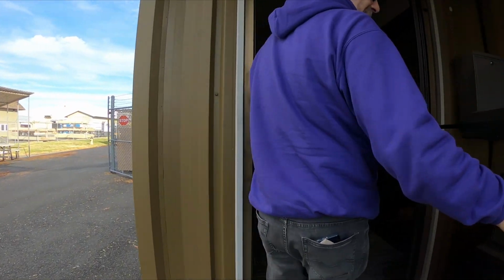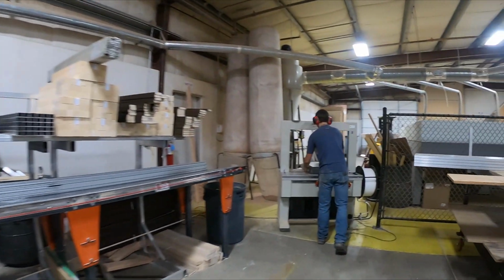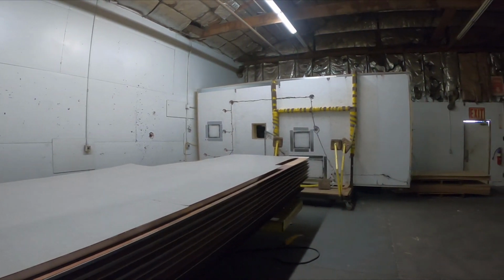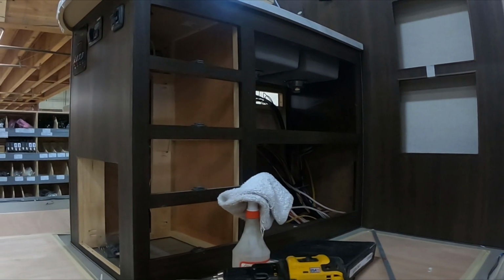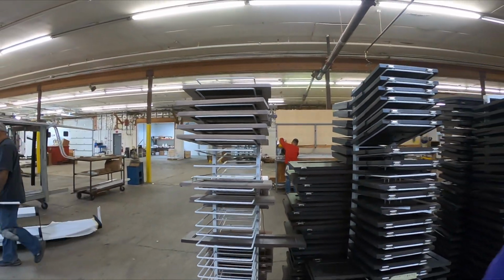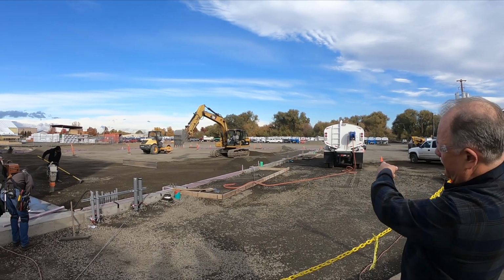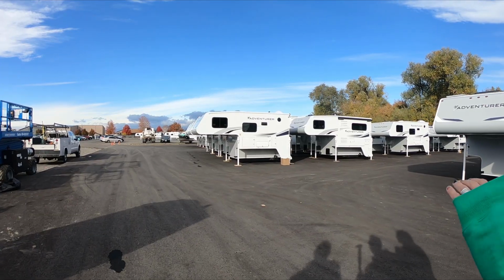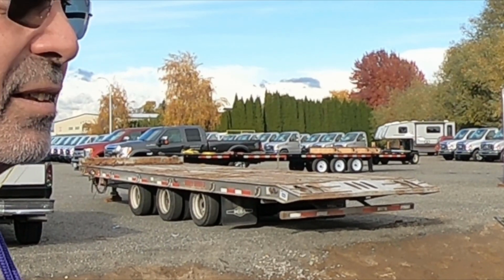Touring the Coolest RV Factory Ever!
Do you need good music for your videos?

We are Tracey and Christian. We decided to live our dream now and today, and not wait until tomorrow or someday.

*Amazon and the Amazon logo are trademarks of Amazon.com, Inc. Tumbleweed RvLife is a participant in the Amazon Services LLC Associates Program, an affiliate advertising program designed to provide a means for us to earn fees by linking to Amazon.ca and affiliated sites.